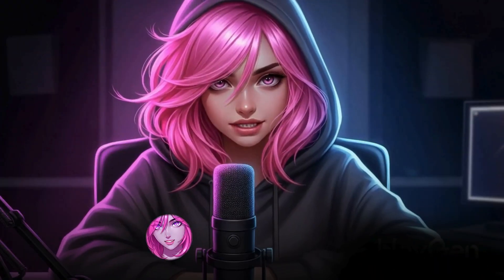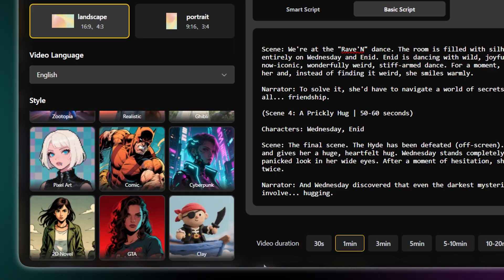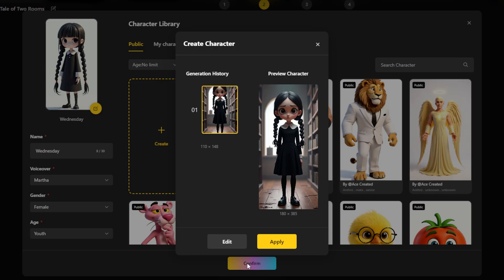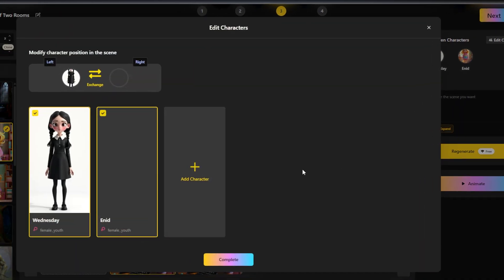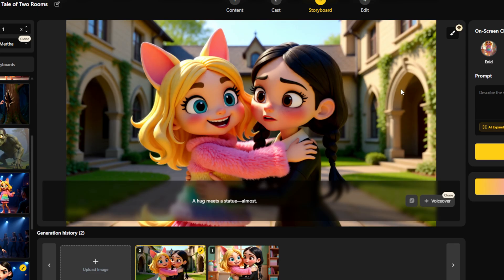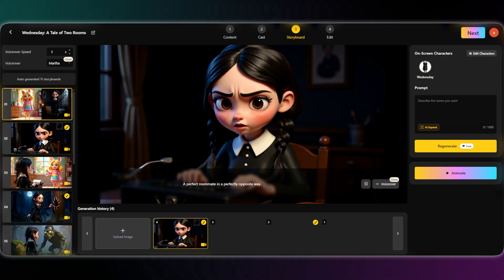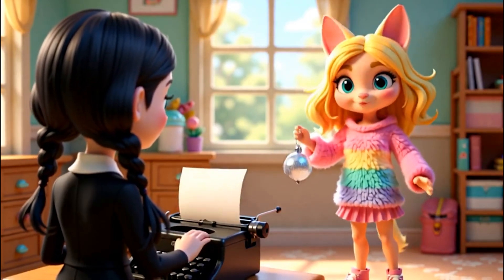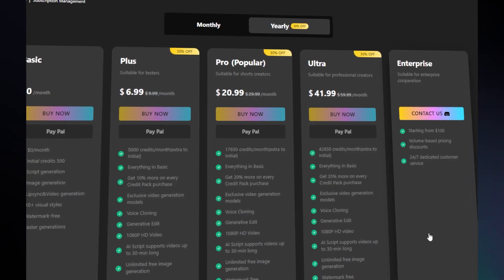Build 30 Minute AI Videos with Nano Banana — No Filters, Full Control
🎁WIN the first Uncensored AI Tool to Create 30-Minute Videos with Nano Banana：
🔥Want to create cinematic, uncensored AI videos with consistent characters and real storytelling? In this tutorial, ai madame shows how to build a full-length AI story video using Videoinu, a powerful video generator—now upgraded with nano banana editing tools. From script to animation, you’ll learn how to create 30-minute videos with precise control, emotional depth, and seamless character consistency perfect for YouTube automation and faceless channels.🍌✨ 🎉
🎬 Built with:
🧠 Generate smart or basic scripts
 🎭 Create consistent characters with custom prompts
 🗣️ Clone voices and support multiple languages
 🛠️ Use nano banana to fix tiny flaws instantly—no re-rendering
 🎞️ Animate with tools like “kling” and “hailou”
 🎵 Add music, subtitles, and export your final masterpiece

🎁 WIN FREE Videoinu Pro Accounts! 🎁
 Videoinu giving away 5 free pro accounts to celebrate the power of nanobanan integration with Videoinu! 🎉
💌just comment your thoughts about Videoinu to enter.
🎲 Winners will be picked randomly, so every comment counts. Good luck! 🍀

💡💬 Want to chat with other creators or ask questions directly to the Videoinu team? Join their official Discord—link is in the Videoinu official YouTube channel description . Great place to swap tips, share your work, and get support from engineers and fellow users.🎉

⏱️ VIDEO CHAPTERS
0:00 – The First Uncensored AI Scene (Built with 1 Prompt)
0:19 – 5 freegiveaway
0:56 – From Idea to Storyboard
1:54 – Create Consistent AI Characters
2:54 – Build the Visual Storyboard
3:43 – Nano Banana Editing Demo
4:33 – Animate with Kling & Hailou
6:17 – Watch the Final AI Video
7:07 – Pricing & Plans (win PRO account)